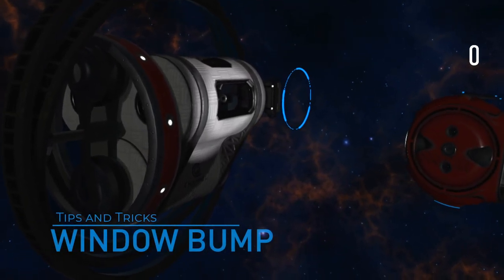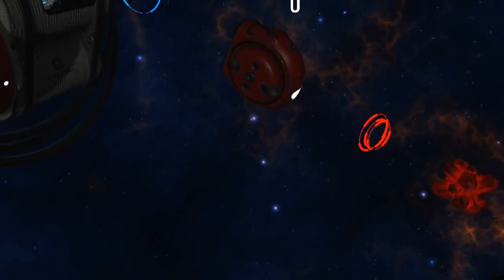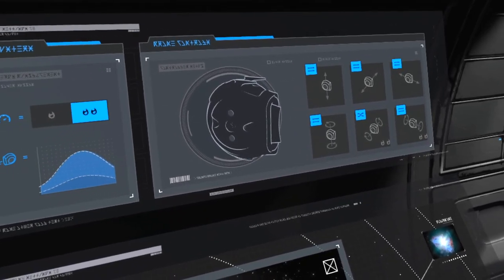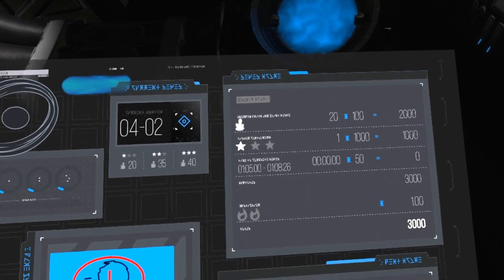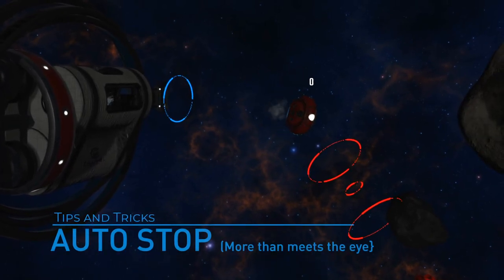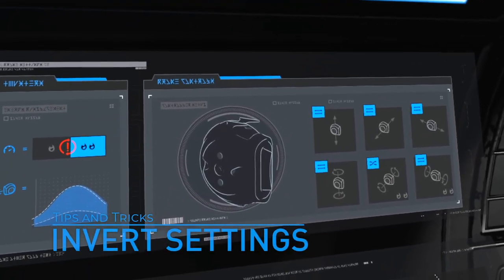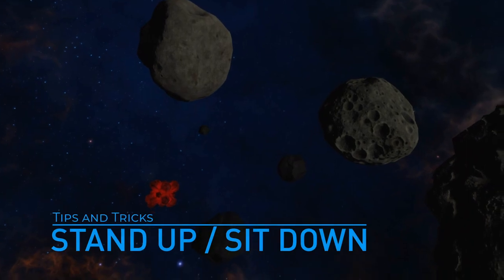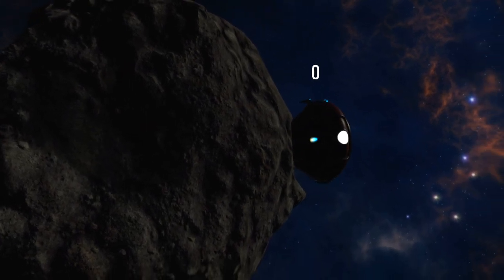Tips and Tricks about The Cosmotic Mission Part 1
So many aspects of this game are hidden. Here are a few tips and tricks that will help you on your journey across the cosmos.